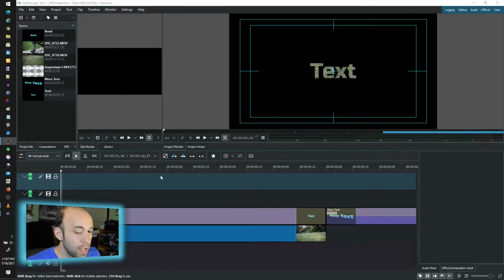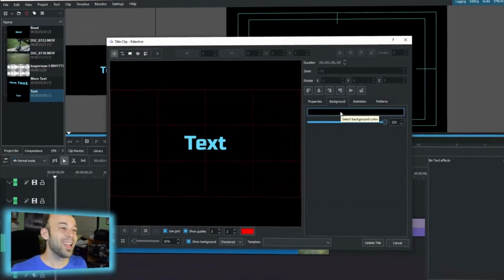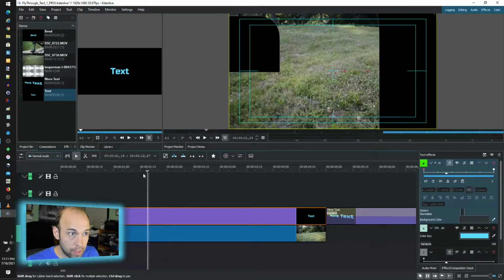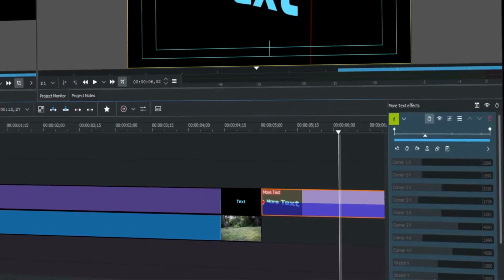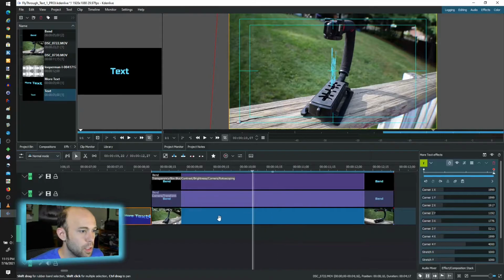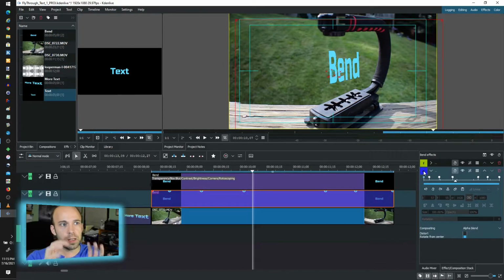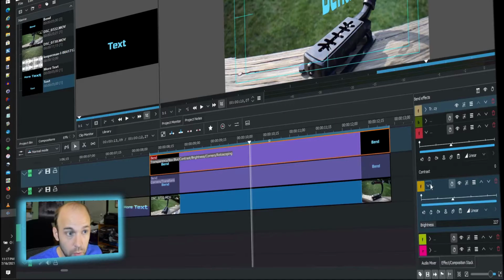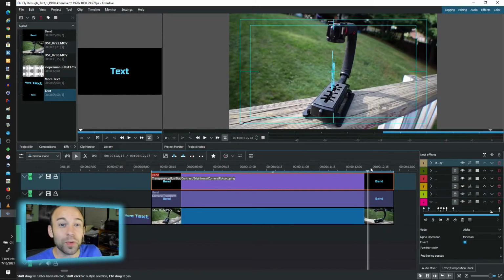Kdenlive Advanced Text Effects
There's so much to do in Kdenlive! Let's see how to go deeper with text effects with the fly-through, perspective moves, and shot compositing with shadows!